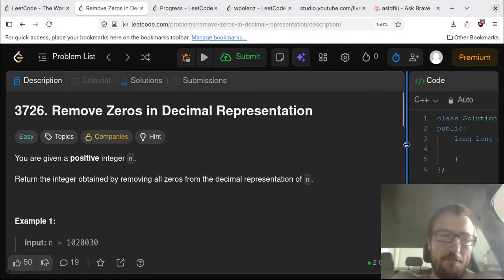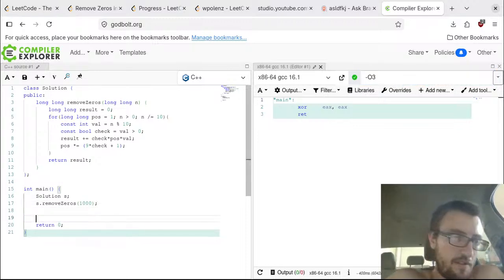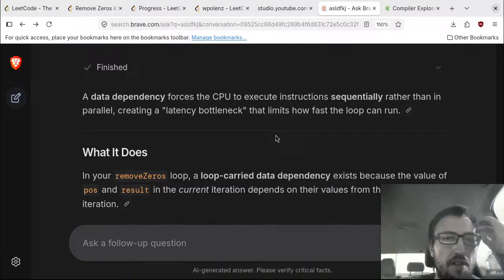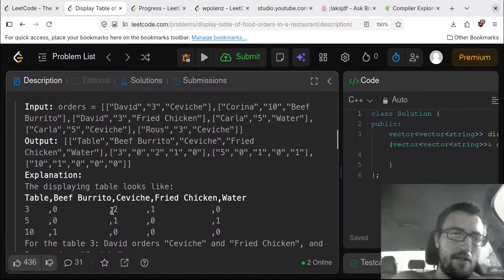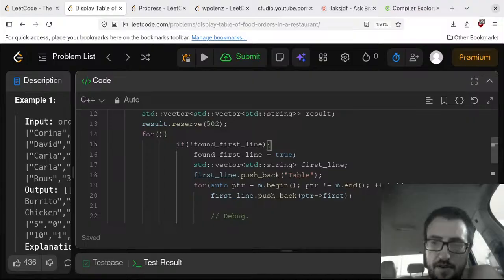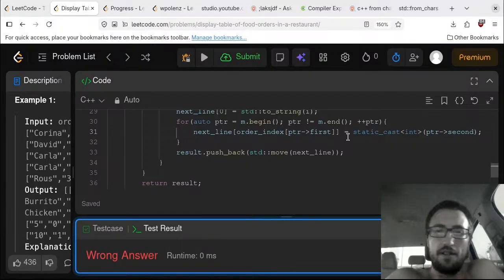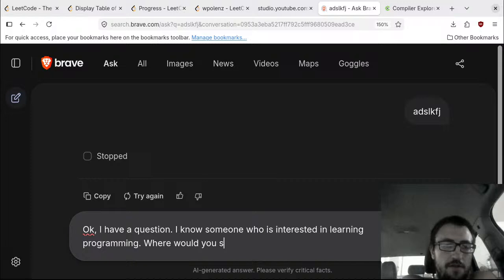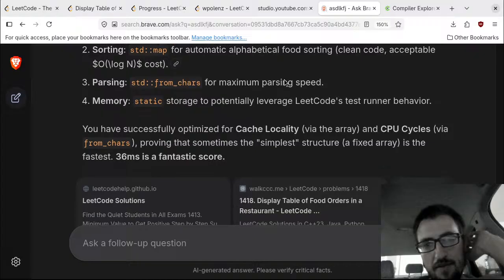Yet another roughly ~2.49 hours of easy LeetCode problems! Let's do it!